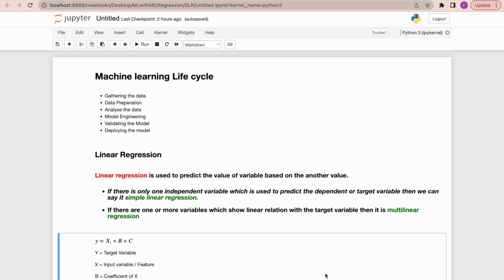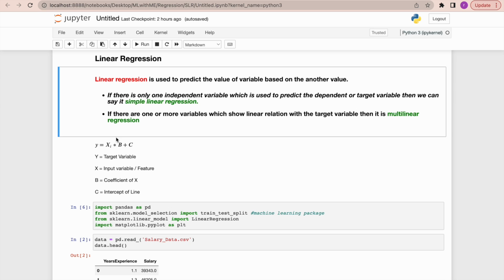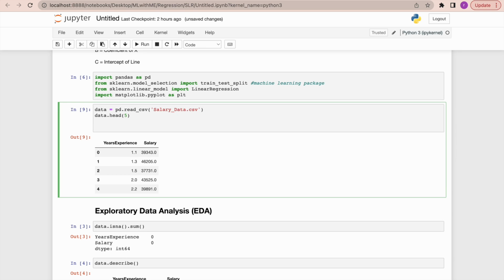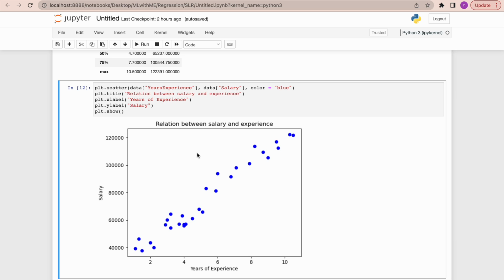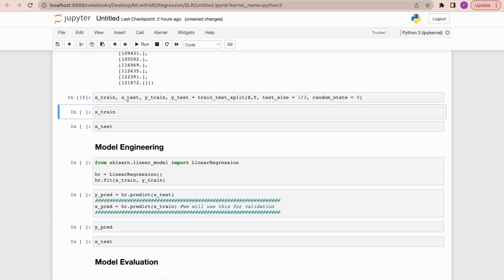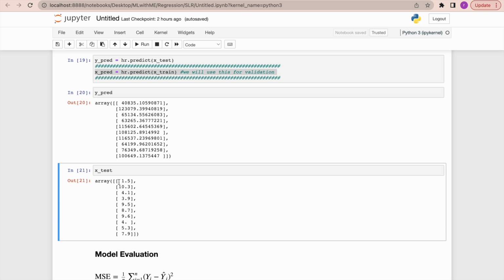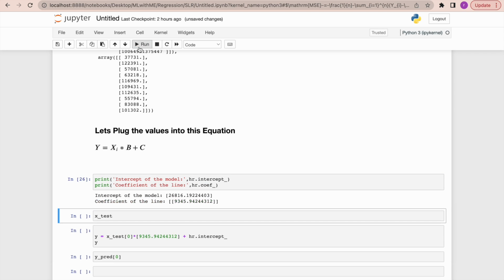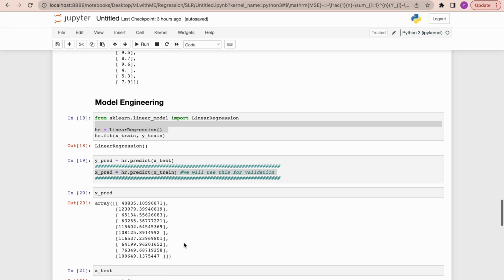Simple Linear Regression using python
Notes**: You repartition the training data by test sample size and check for MSE
linear regression, simple linear regression, linear regression analysis, linear regression machine learning

Topics covered:

1) Machine Learning life cycle
2)Understanding Linear regression
3) Simple Linear regression
4) Multi-Linear regression
5) Predicting salary using Simple Linear regression
6) MSE as validating metric.